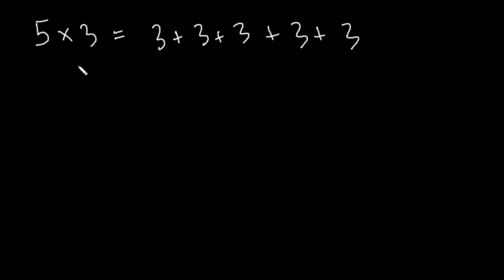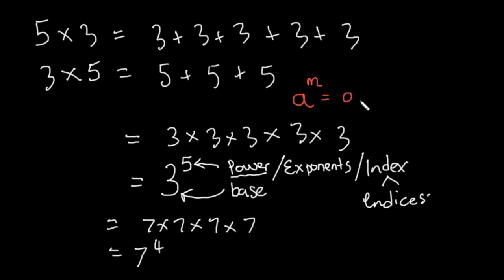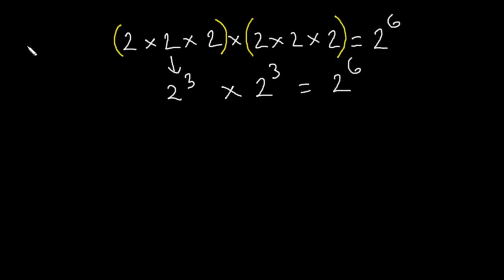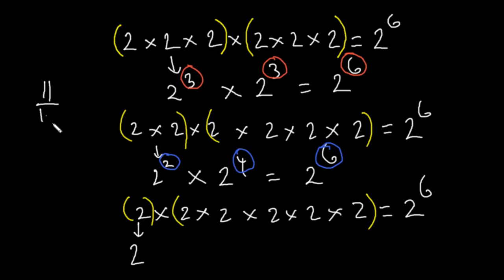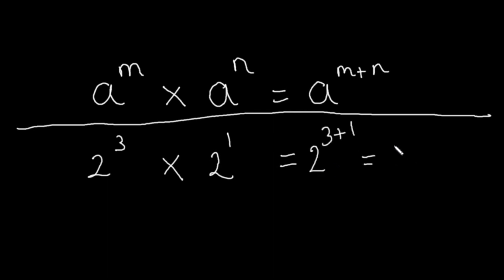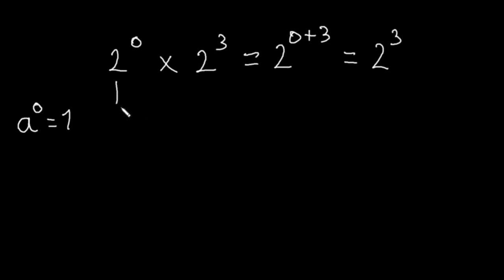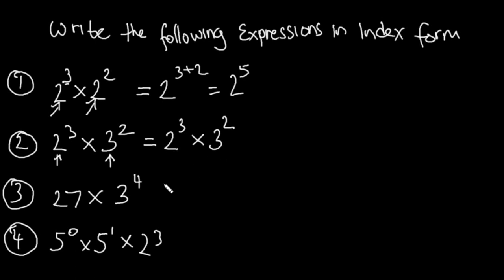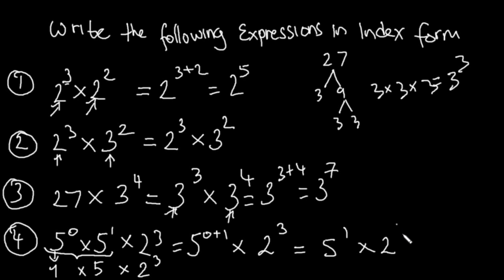Master Index Laws - Unpacking the First Rule of Exponents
In this video, we're going to explore the first index law of exponents: the law of expanded products.

This law is incredibly important, and can be used to solve a wide range of problems. In this video, we'll unpack the law and explain how it works. By the end of the video, you'll have a better understanding of how index laws work and how to apply them to solve problems.